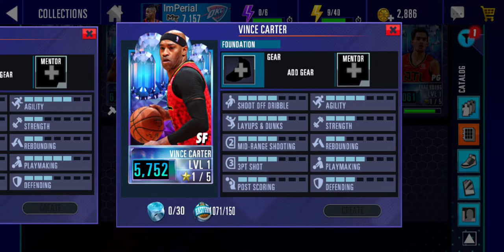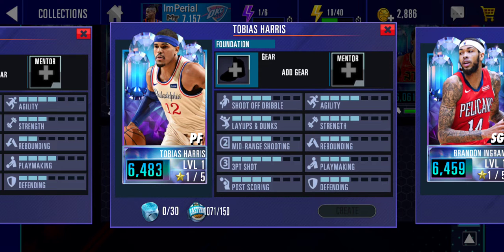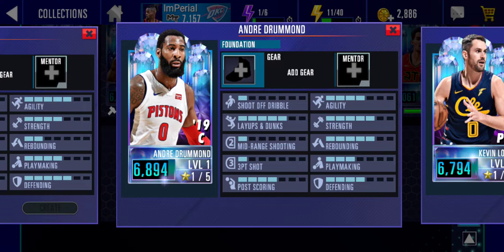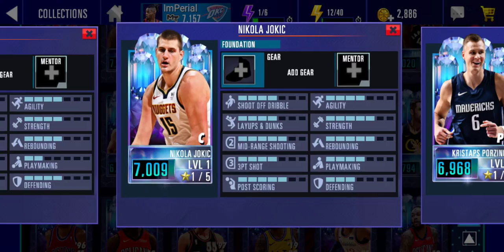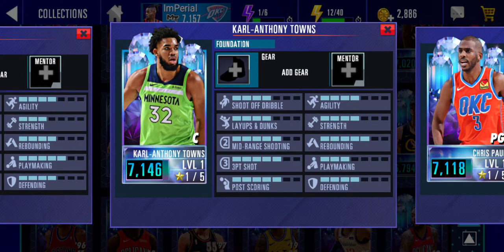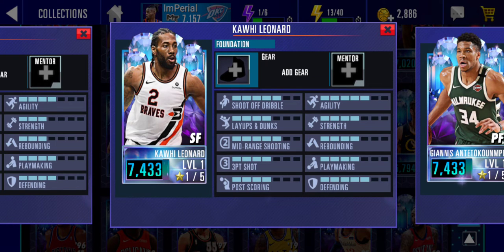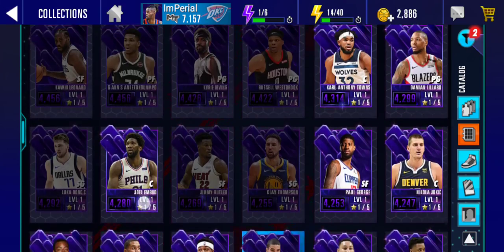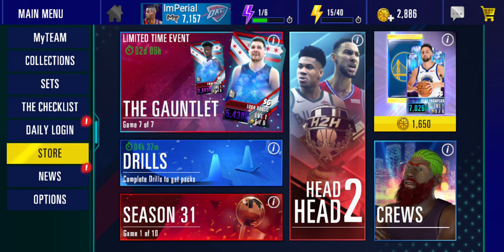THE DIAMOND CARDS ARE HERE IN NBA 2K MOBILE FEATURING DIAMOND MAGIC JOHNSON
NBA 2K Mobile Username: ImPerial
NBA 2K Mobile Username: KhafreDaProdigy